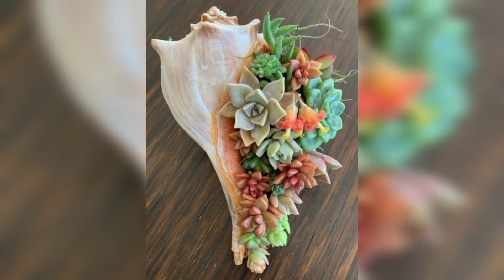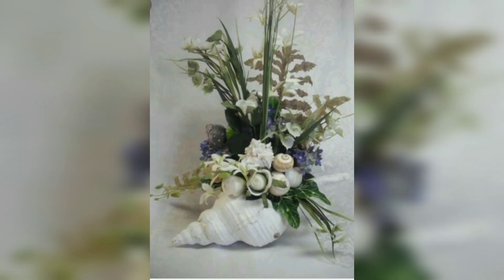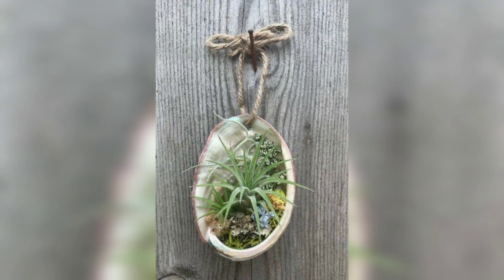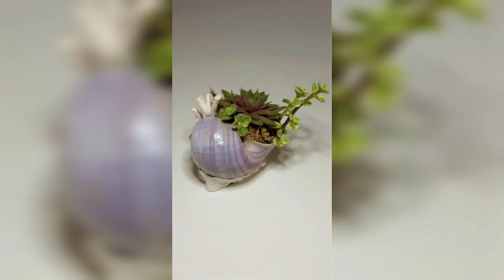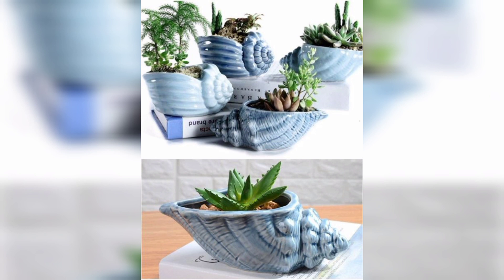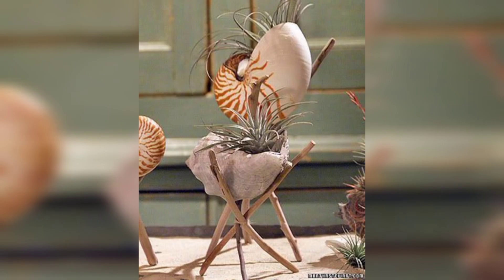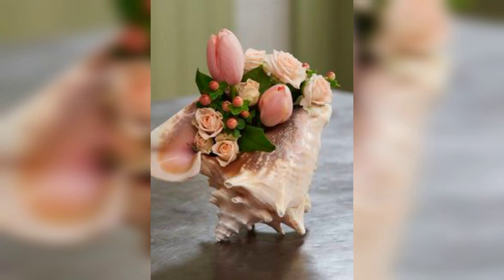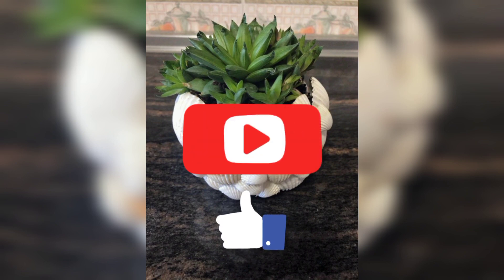Sea shell planter decor /seashell crafts ideas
This inspiring video will show you how to up cycle old tyres into beautiful garden decorations with a few simple supplies and a few  easy steps, you will be able to perform your outdoor space into a stunning oasis. From rustic planters to colorful birdbaths,you will be able yo create a variety of Projects that are sure to impress.With these creative old tyre garden decor ideas, you will be able to bring a unique look to your garden.learn how to make these easy and affordable DIY garden decorations and make your outdoor space look like a pro.